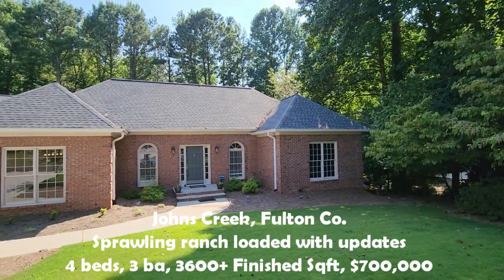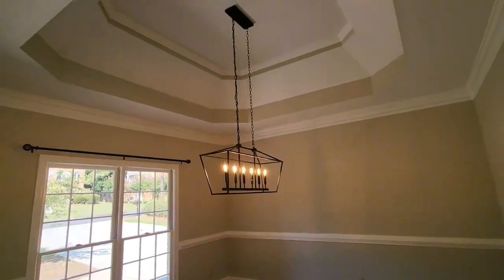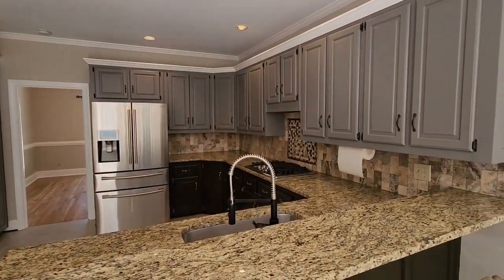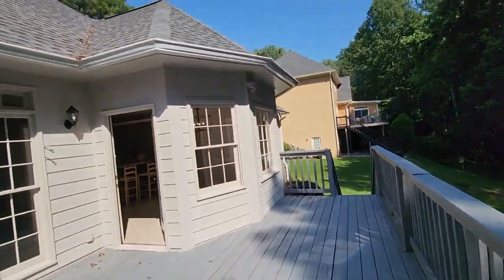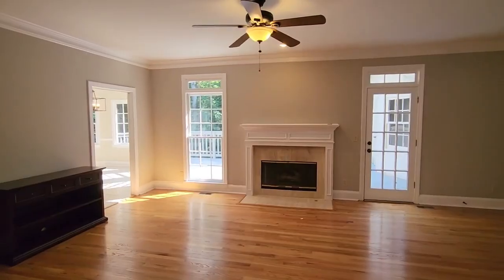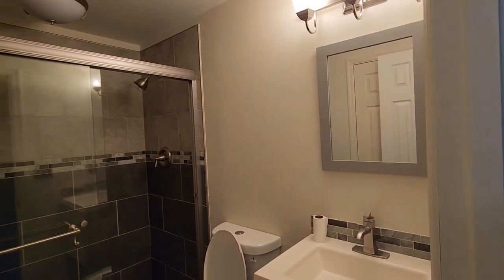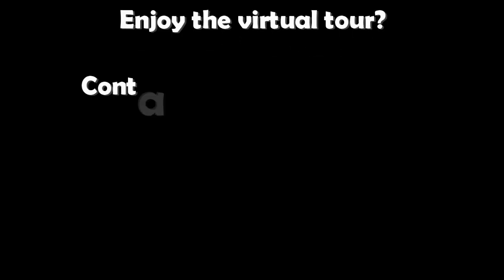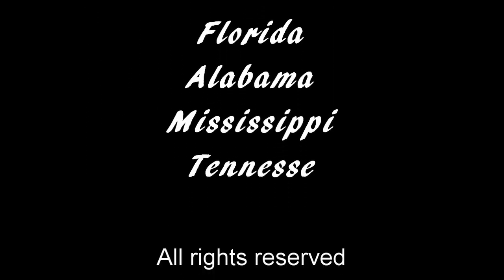Atlanta Metro Sprawling updated brick ranch in Johns Creek | 100 GA Homes EP.16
Real estate, Southeast US, Metro Atlanta, Johns Creek, Fulton County